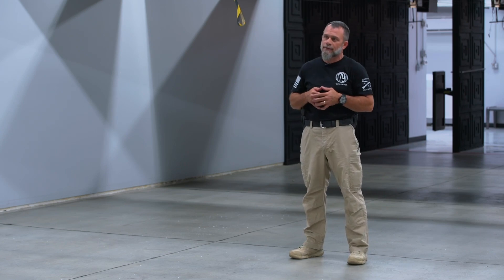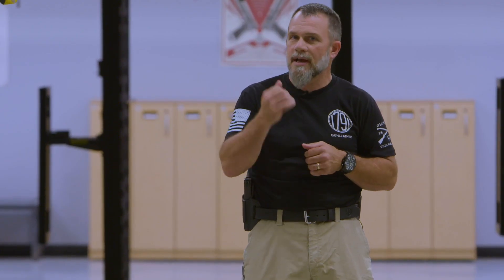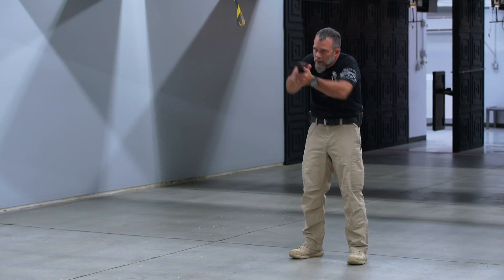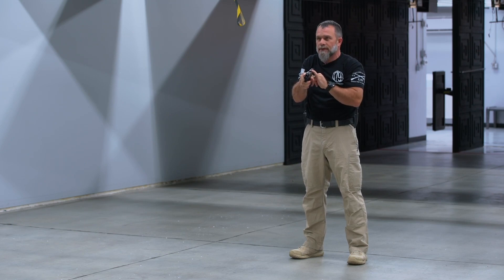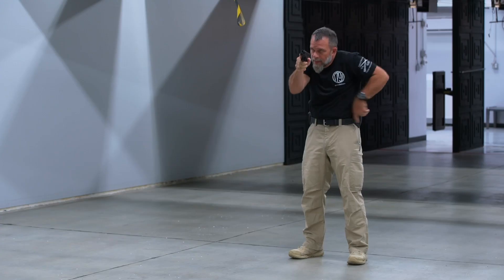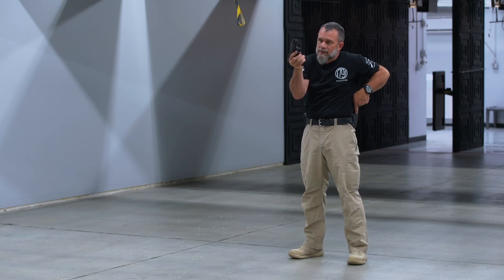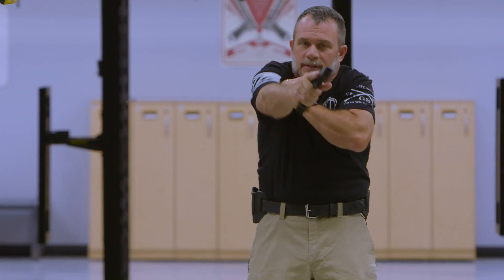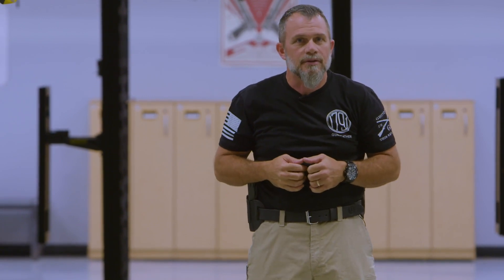Make Ready Monday | Episode 7- Slide Lock Speed Reloads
Watch to learn the proper technique for a slide lock speed reload from Tim at 1791 Gunleather.